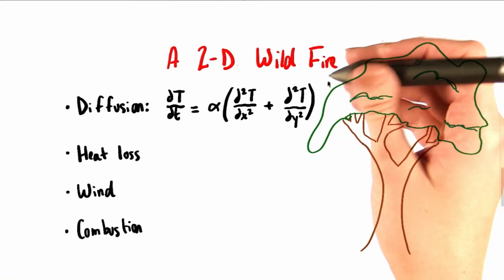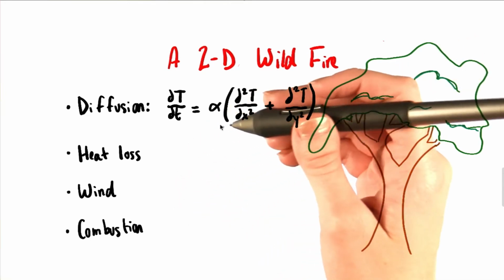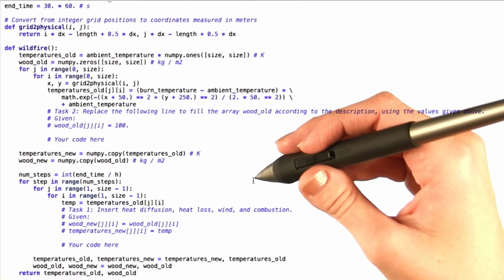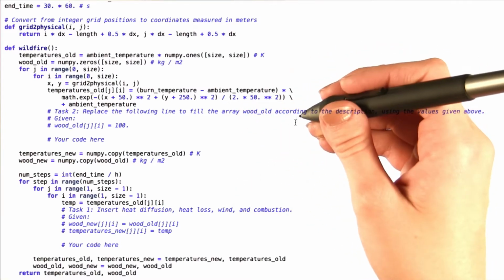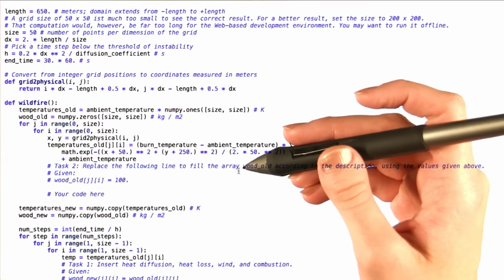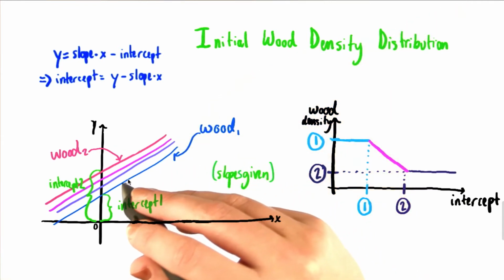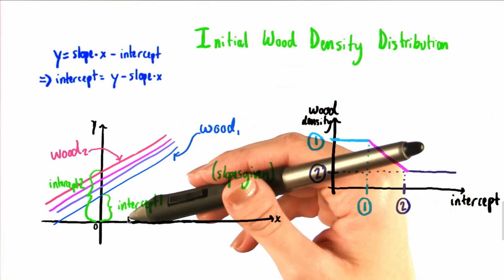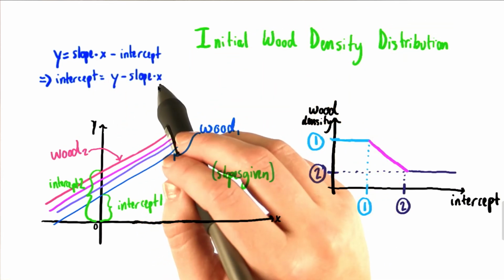Wildfire - Differential Equations in Action